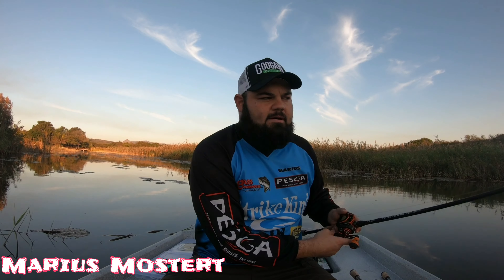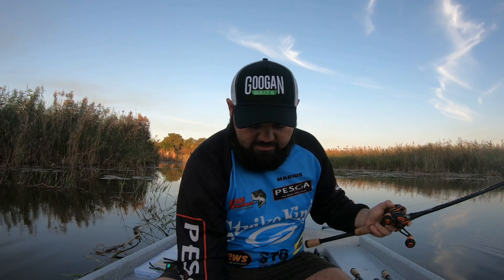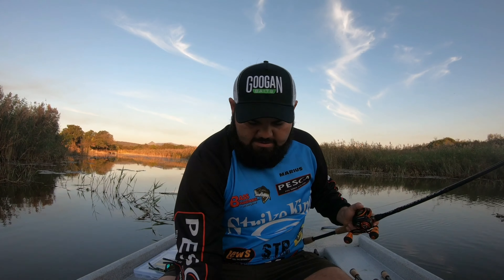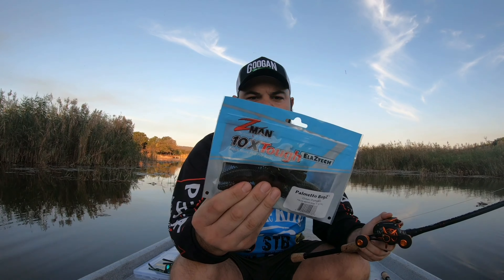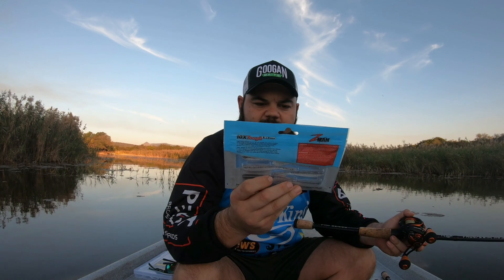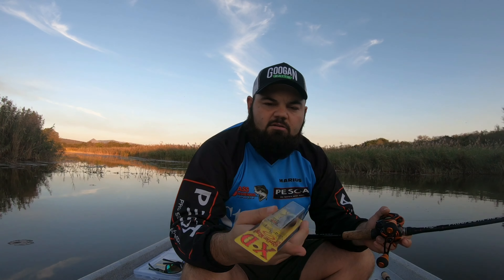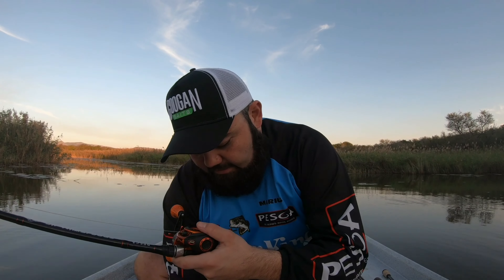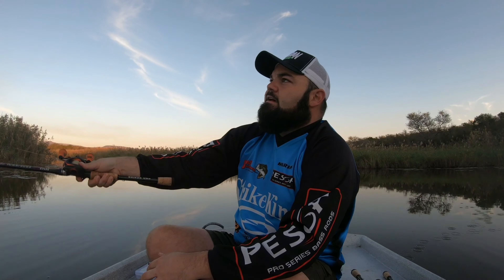June STB Unboxing 2020 4K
This month's Secret Tackle Box is a box of note with the best of the best!  We are looking at Googan Baits, Strike King, Zman, Mustad, Vike and that will be in the form of plastics, crank baits and terminal tackle. Dont miss the nice gift inside the box at the end of the video.